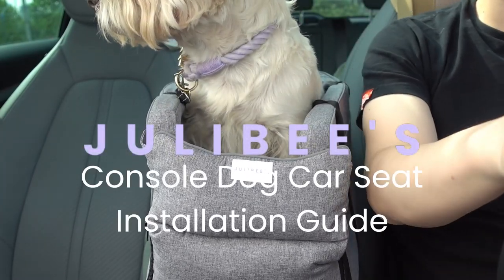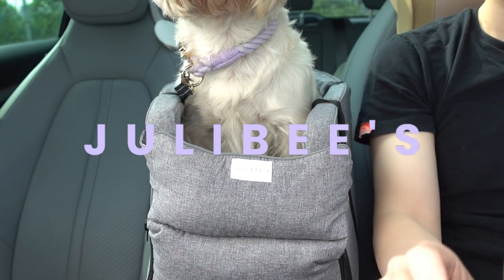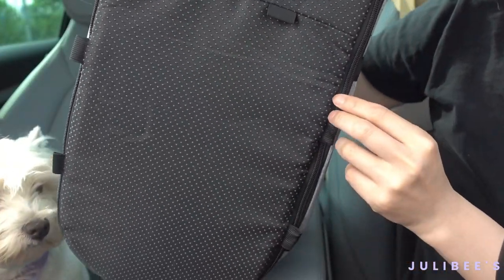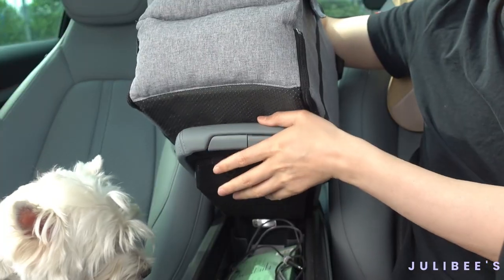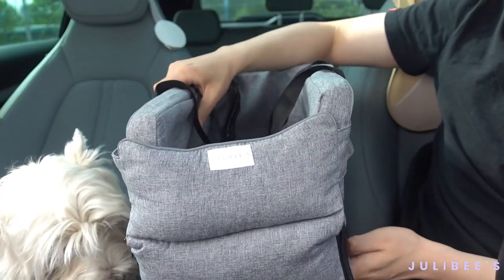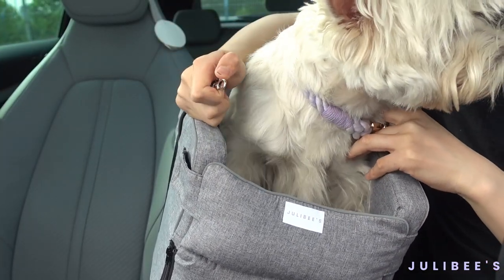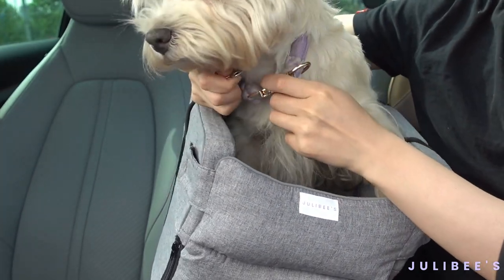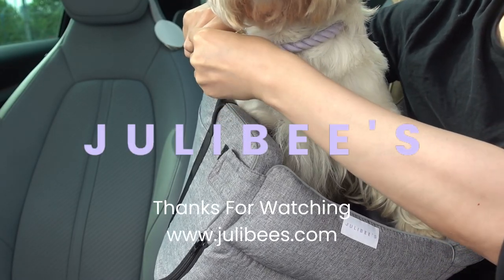Julibee's Console Dog Car Seat Installation Guide: How to install a armrest dog car seat.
Hey there, thank you for choosing Julibee's Console Dog Car Seat. This portable dog car seat is gonna be your furry companion's cozy spot on the armrest while you drive and have a chat.

Step one, depending on the type of armrest you have, we're gonna attach two straps to this car seat.

Step two, open up your armrest, slide those straps in, and close the lid.

Voilà! Just remember to buckle up the safety buckle onto your pup's collar or harness to ensure their safety.

My Westie, he's a big boy weighing 8 kilograms, so you can use that as a reference for sizing.